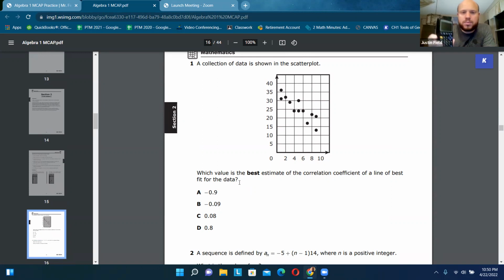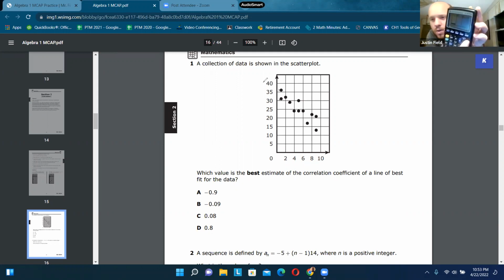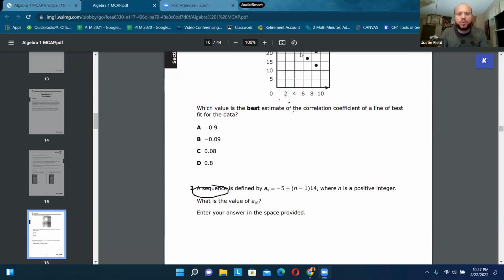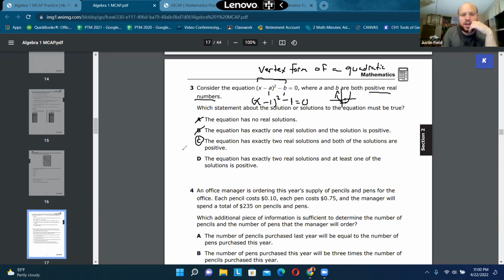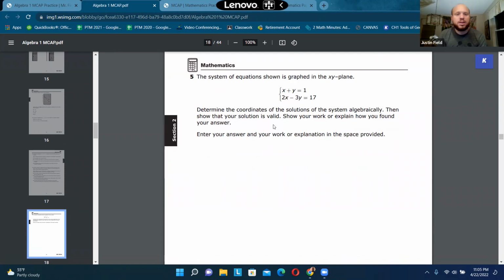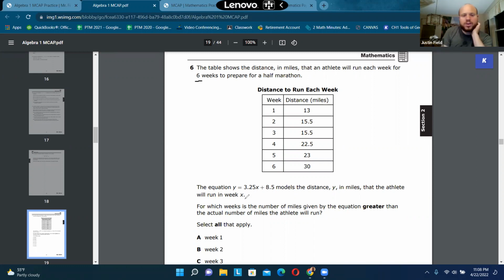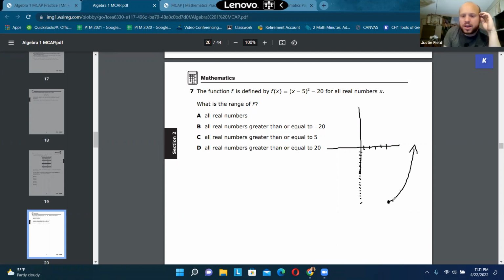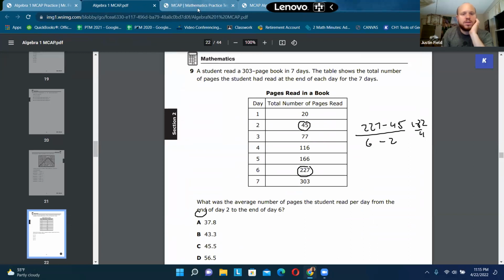Algebra 1 MCAP Part 2